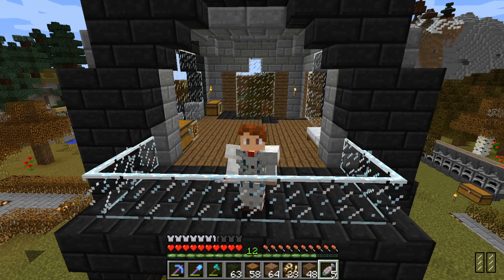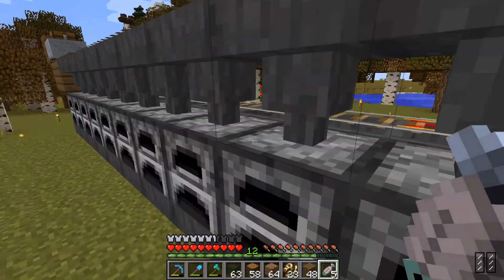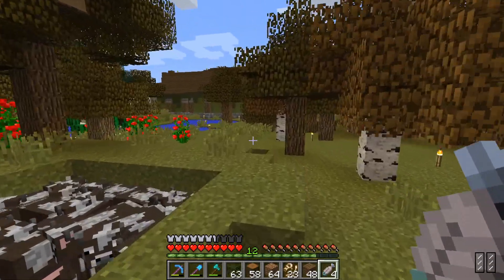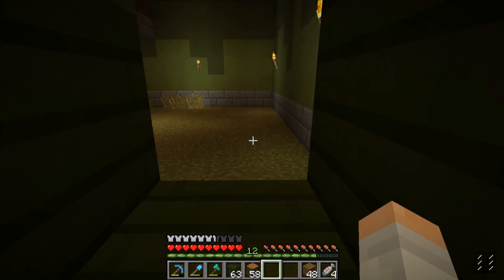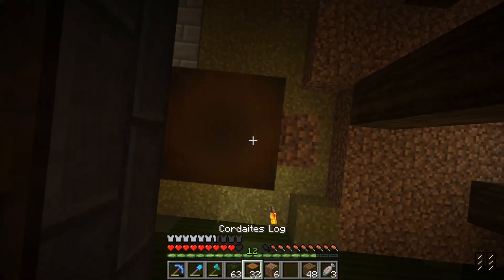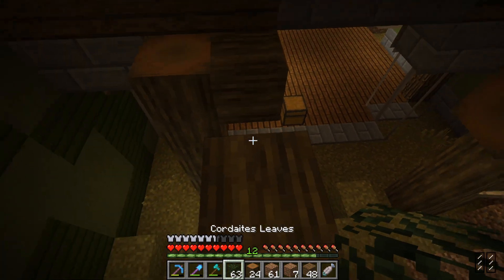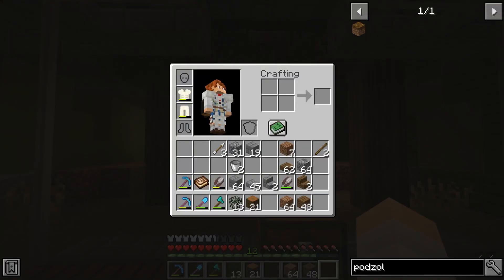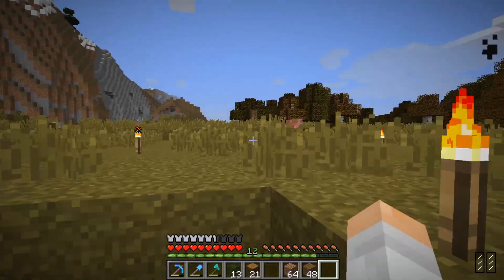Talking With Tiktaaliks! -Minecraft Dinosaurs Part 28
In this episode I explain my smelter, work on another enclosure in our terrarium, and I introduce our Tiktaaliks to the park

Minecraft Dinosaurs is a series where I explore the world of Fossils and Archaeology and create our own dinosaur park.

If you think any of your friends will like this video, be sure to share it with them!